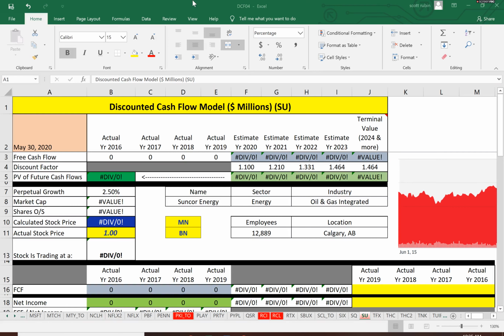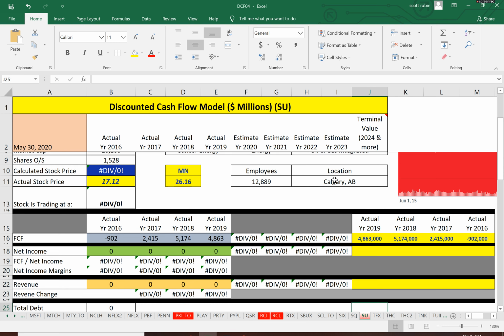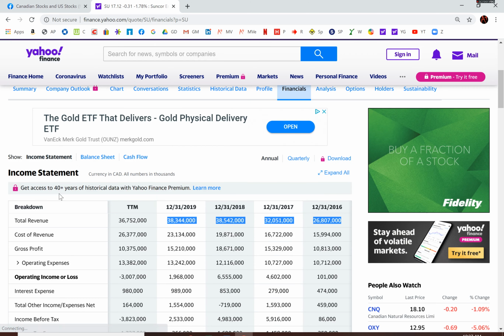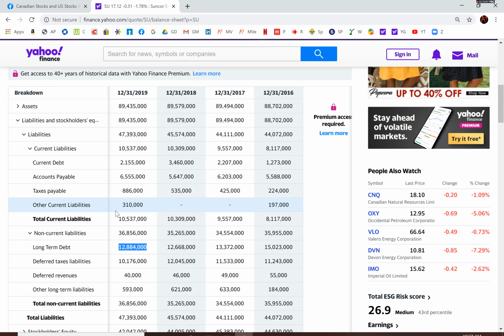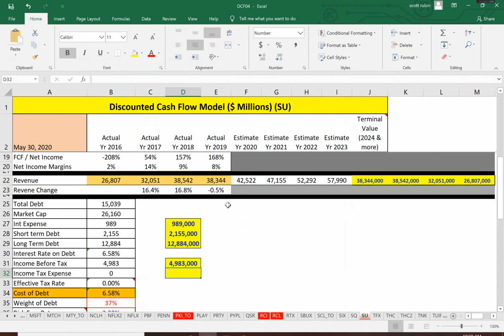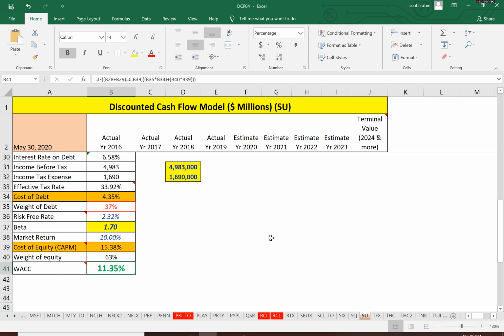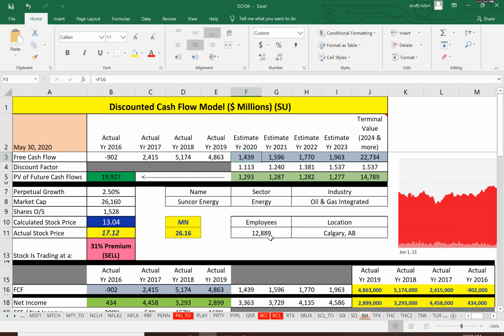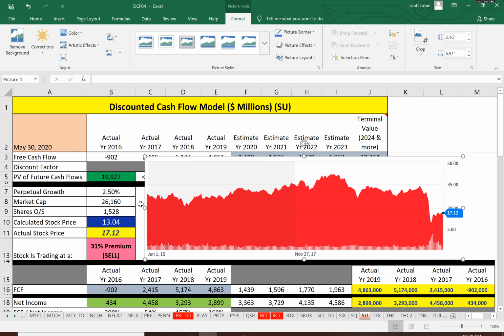Owning Suncor stock is pretty bleak! $SU